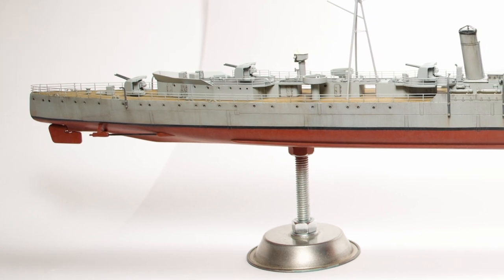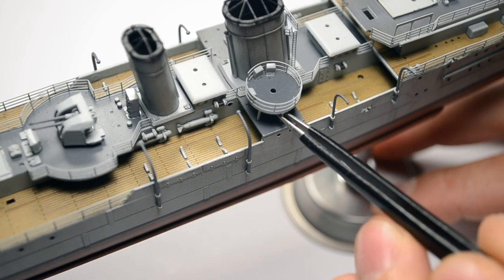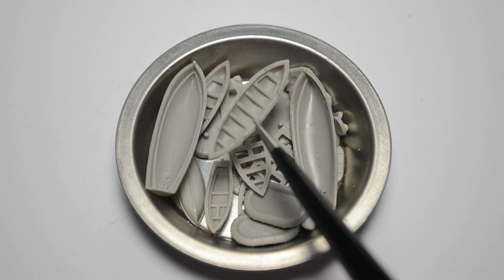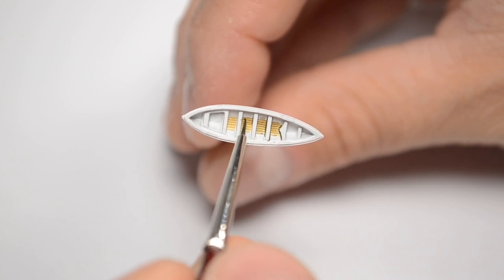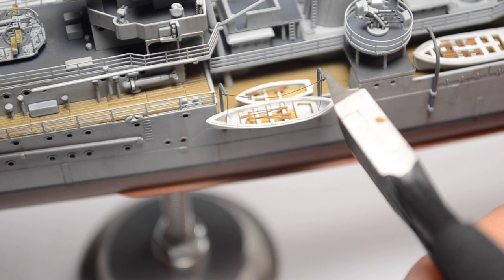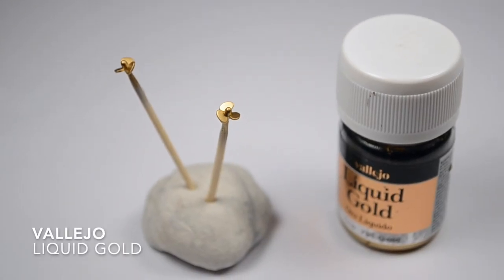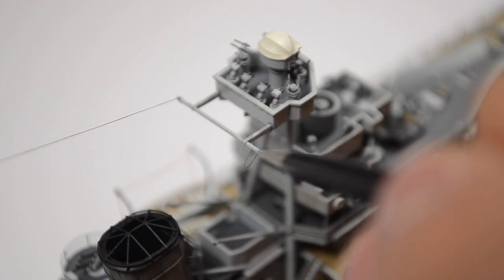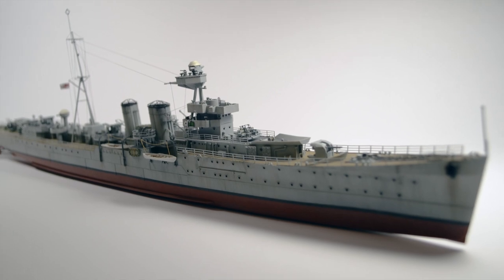1/350 HMS CALCUTTA [Trumpeter] - Part 3/3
Good day ladies and gentlemen,
The 1/350 Trumpeter HMS CALCUTTA build is approaching completion. In this part we will add the last parts to our model. They will definitely make a big difference. We will add tiny lifeboats with even smaller oars, and even smaller ropes. We will also do rigging, which is what makes the real effect of the model.  I invite you to watch and wait for the next project, which unfortunately is not Arizona. Thanks to my cat...
Next project is no less interesting 1/350 Trumpeter RN Zara.